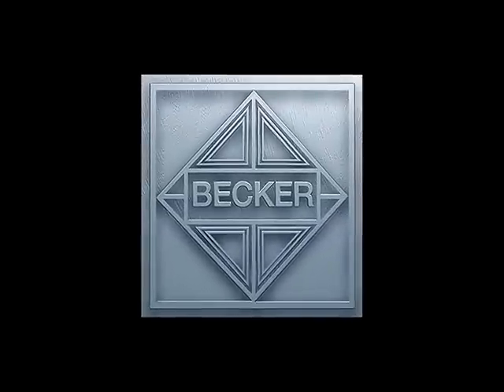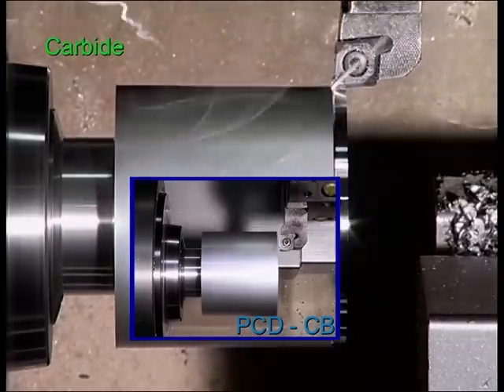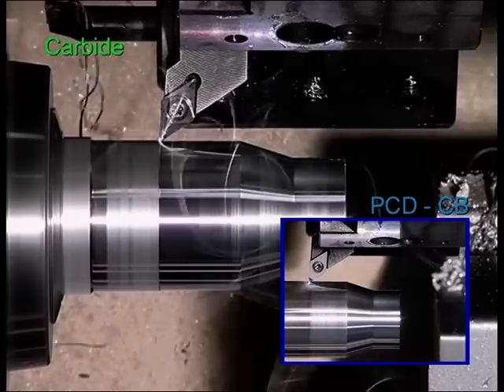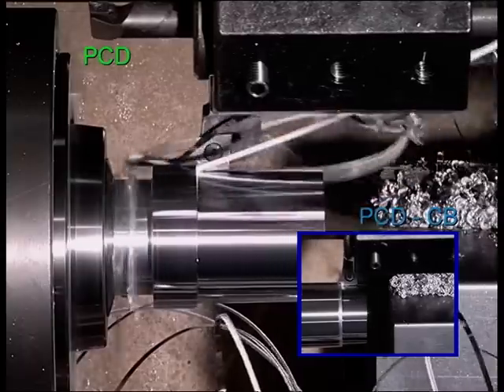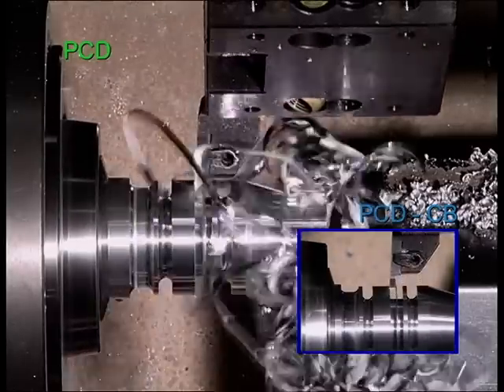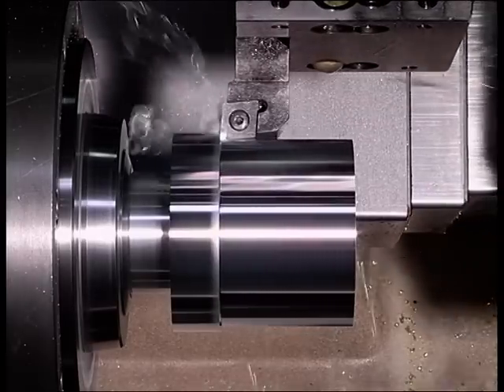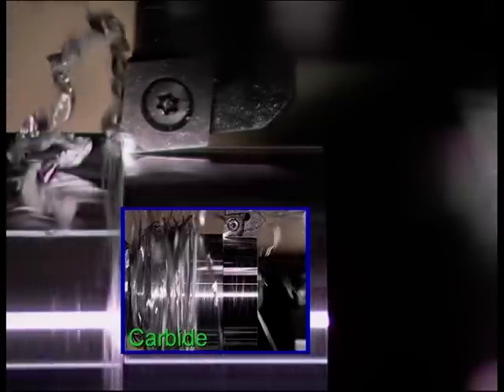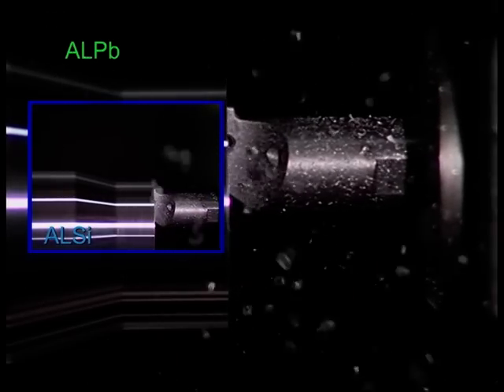Becker PCD Chipbreakers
Becker PCD Chipbreaker inserts by Tyson Tool. Eliminates bird nest chips when turning aluminum